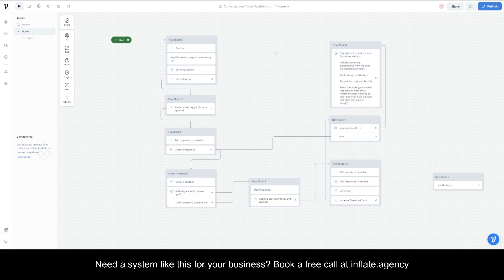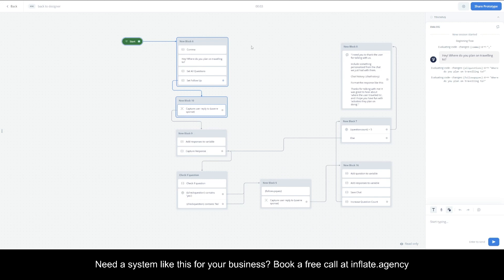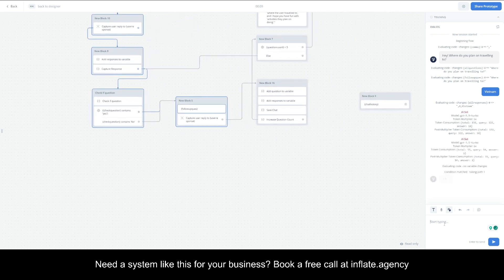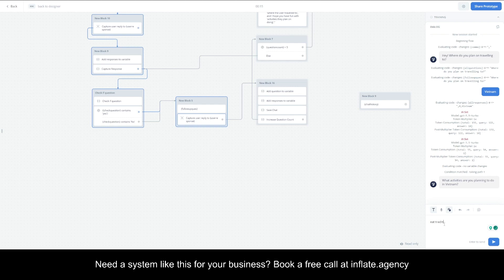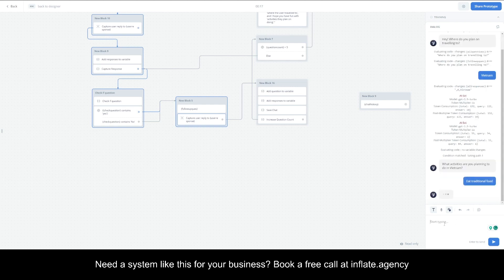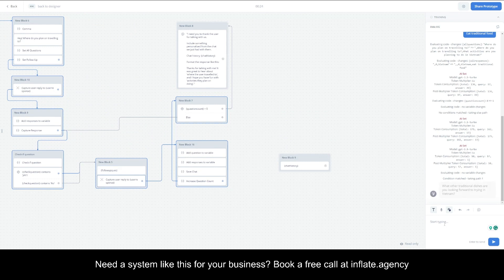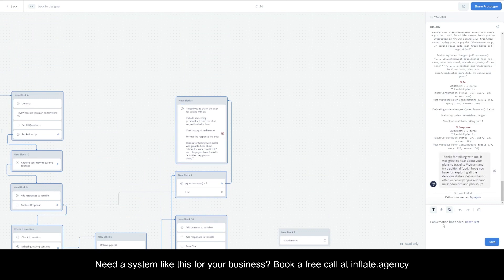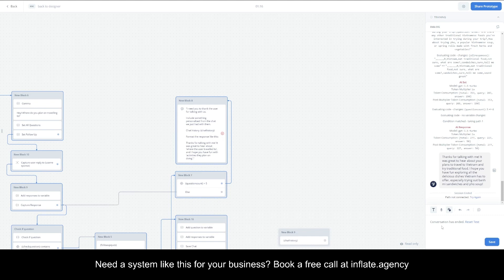Voiceflow Travel Assistant Chatbot (Free Template)